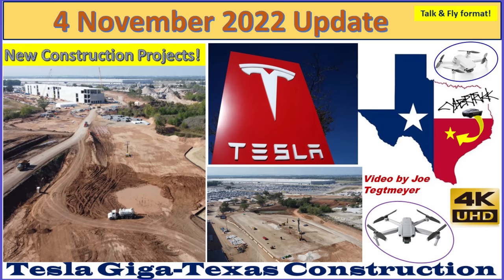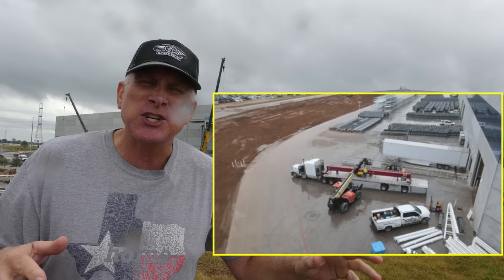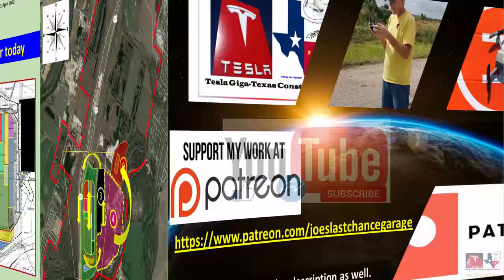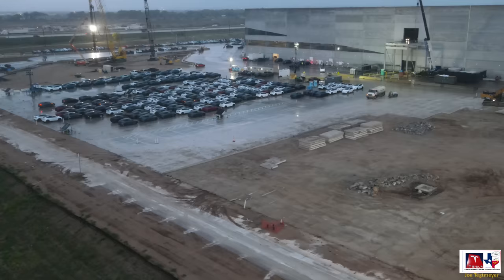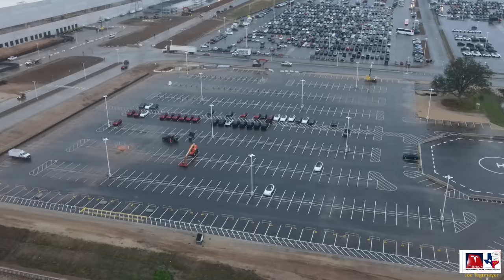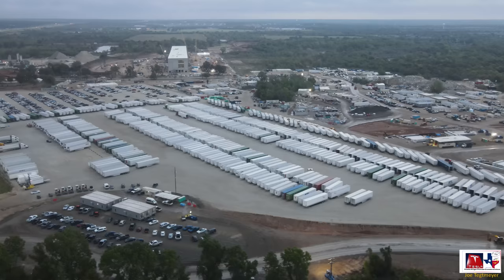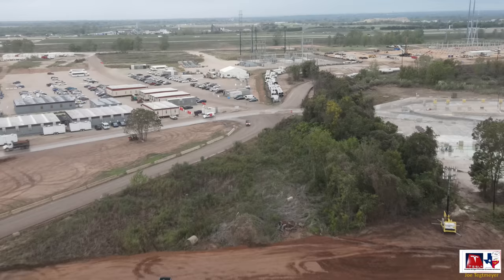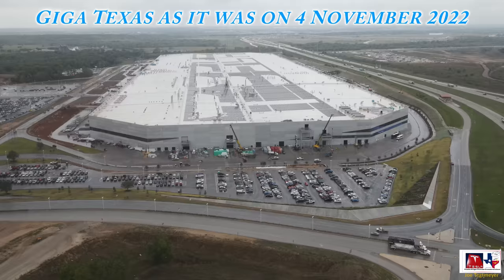Look in General Assembly & Main Entrance! Stormy 4 November Giga Texas Construction Update (07:35AM)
Gigafactory Texas on 4 November 2022! This is where the Cyber Truck and Model Y will be built!

Today I did an early flight to beat some significant and potentially destructive storms forecast for most of the day. I got some rain and flew in windy conditions, but otherwise, was able to get in a good flight this morning. Taking advantage of the early flight, we look inside the west part of General Assembly 3rd floor, the newly reconfigured main entrance lobby area and get a few glimpses inside the south end stamping extension construction site.
Timestamps:
Severe weather and flight conditions discussion: 0:06 to 0:35
Upcoming Electrify Expo 2022 information: 0:36 to 1:11
New (small) bridge crane arrival illustration & discussion: 1:12 to 2:26
Drone flight footage & infographics: 2:53 to 23:16

In the video introduction, I discuss the upcoming Electrify Expo 2022 held just a few miles south of Giga Texas at the Circuit of the Americas F-1 racetrack. This event is billed as the largest of its kind in North America and runs from 11-13 November 2022. The fact this event is so close to the Tesla headquarters is another bonus. I will be attending, and I hope to see some of you out there next month!

Here are some other highlights from today's video:

On the south end, we see drilling operations underway on the west side where concrete has been removed and crews were assembling rebar cages for the deep bores, yet another indication that vertical construction is going to happen in the area where the large concrete lot was originally installed. About 75% of all concrete in this area has now been removed, and more is being saw cut in preparation for more.

Also on the south end, Model Y’s are still being temporarily staged, but there is very little room left to do so. On the east side, the small parking lot near the helicopter pad, we see what may be the replacement staging lot being prepared to replace the one on the south end.

This seems to be the week of bridge crane deliveries on site as another, smaller (10 ton) one painted red with white TELSA logo arrives, first on the south end, but then driven all around the factory and to the northeast corner of the casting machine section. This one also has white-painted columns and beams that were recently delivered, suggesting this will be a stand-alone bridge crane, possibly in support of the DMG MORI milling machines inside the north end of the casting machine area.

At the battery cathode plant, we see that exterior concrete wall installation is now around 85% completed, and some of these have cut outs for vents on the west side. The east water pipe trench is being filled in today on the center and south ends, while more trenching is happening towards the north. Also, we see several YORK HVAC and ventilation components delivered, moved over from the temporary staging area west of the central highway. The new concrete apron area on the west side is now curing following poured concrete 48 hours ago.

GeoPier installation is expanding on the new foundation just west of the battery cathode plant, now with more GeoPier drills and compactors on side. Hundreds of piers have now been installed, and crews are working on both the east and west sides of the foundation clearing.

We focus on three new clearing areas on the site today, including two on the east side near the Warehouse on Wheels yard. One of these is near the steel fabrication workshop in the center of the area, and another new clearing farther to the east. Finally, we look at the new clearing just south of the Martin Marietta batch plant.

At the electrical switchyard construction site, we see concrete has now been poured on both transformer foundations and crews are working on what looks like a small perimeter beam around each. More footings have been constructed and steel assembly work continues.

Be sure to check out additional Texas Gigafactory footage on these channels:
@Jeff Roberts
@Brad Sloan

Main song is Stardrive by Jeremy Blake and ending song is Mr. Sunny Face - Wayne Jones